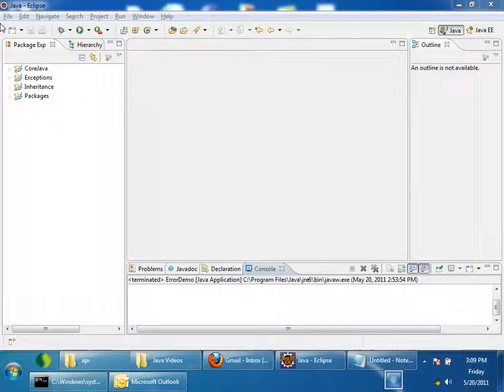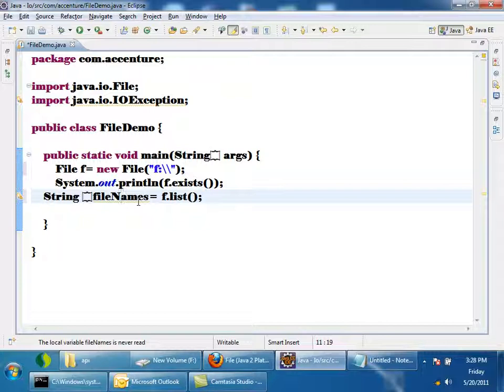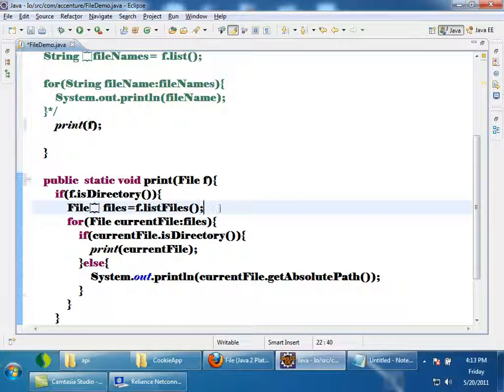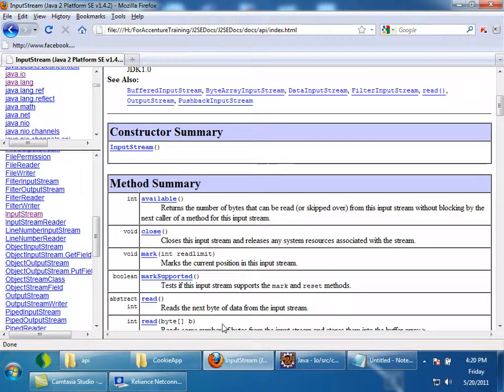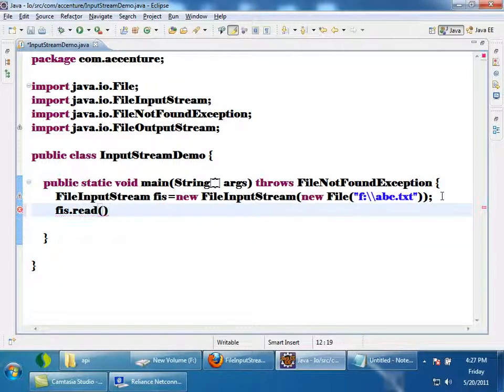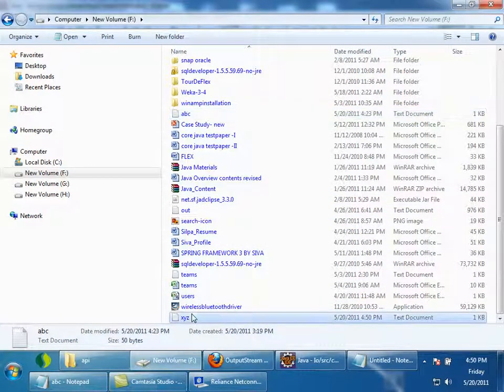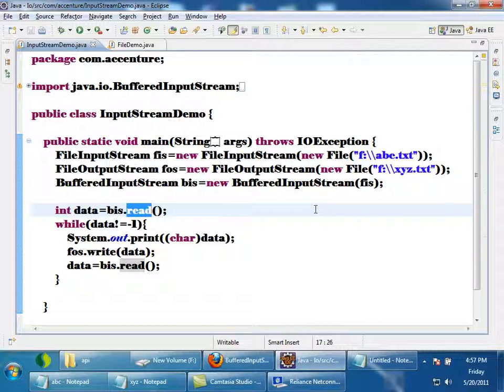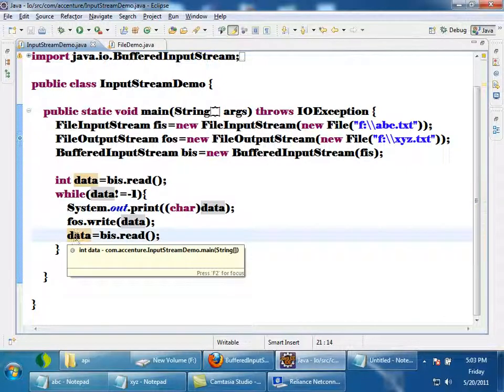06 Input Output Operation in Java Part 1